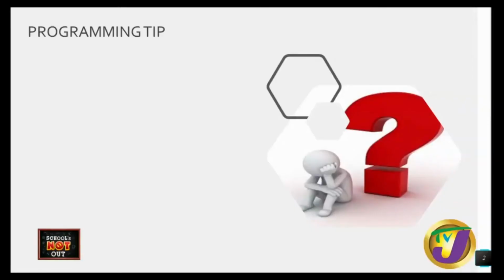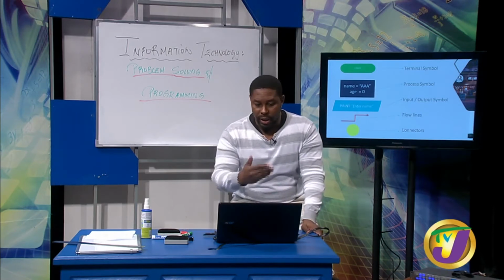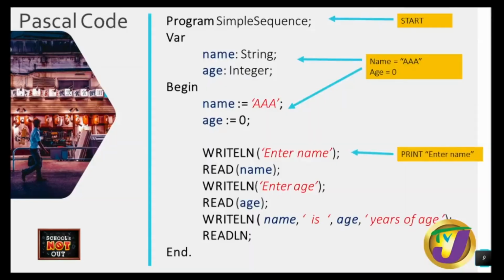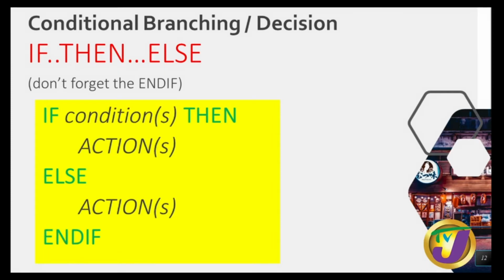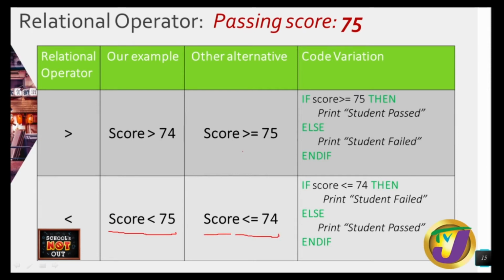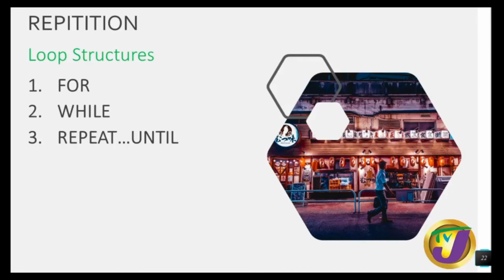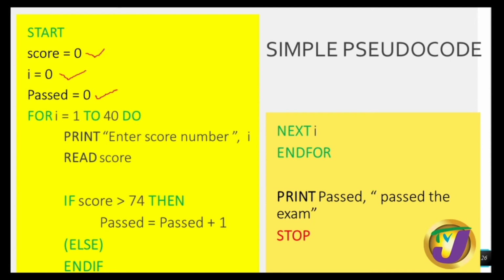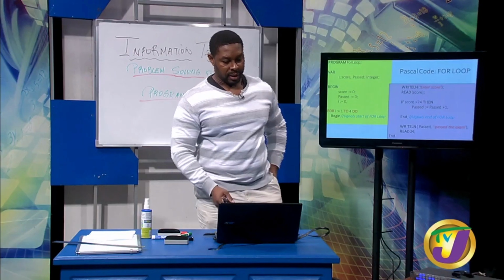CSEC Information Technology Problem Solving & Programming